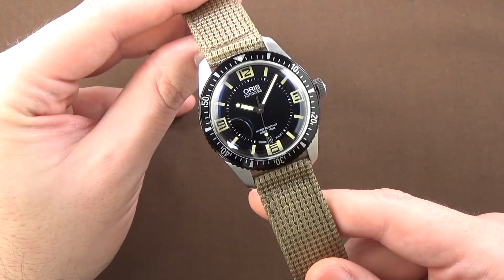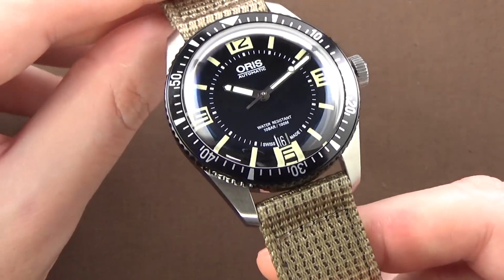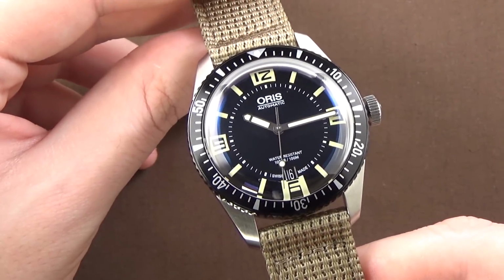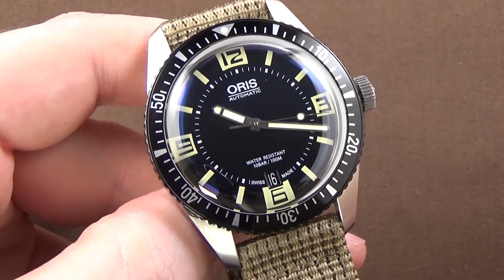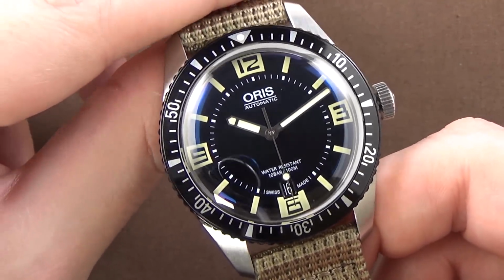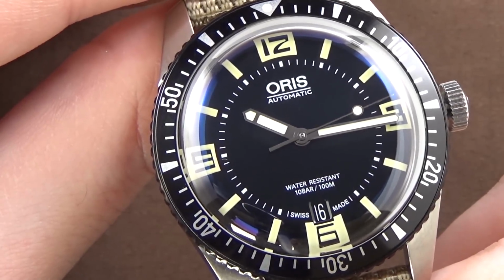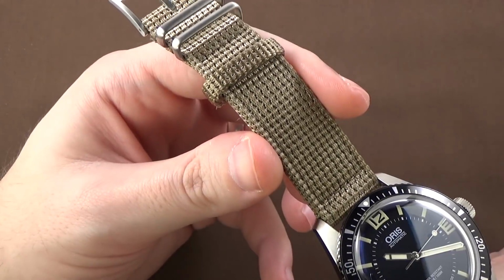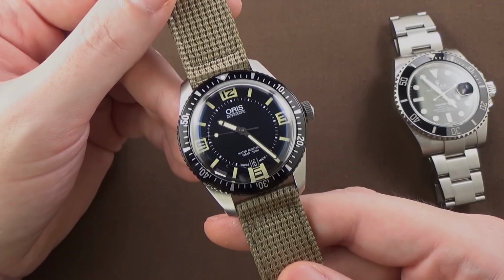Oris Divers Sixty-Five Review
Oris Divers Sixty-Five Review on the JustBlueFish YouTube channel, home of high quality wristwatch and horology related reviews and videos.

5 Ways You Can Help JustBlueFish

Big thanks to Exquisite Timepieces in Naples, FL for loaning in an Oris Divers Sixty-Five. This dive watch is inspired by vintage designs with the benefit of modern manufacturing technology. The Oris Divers Sixty-Five is a new channel favorite and a model I'd most definitely recommend if it can be found for the right price.